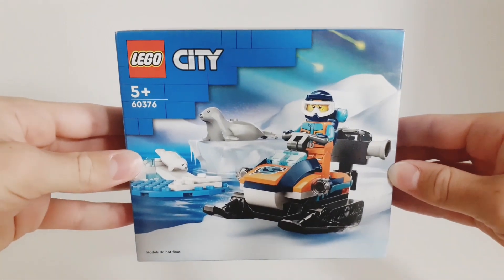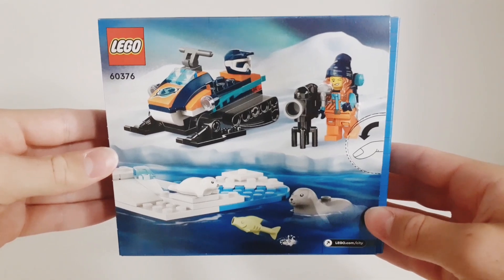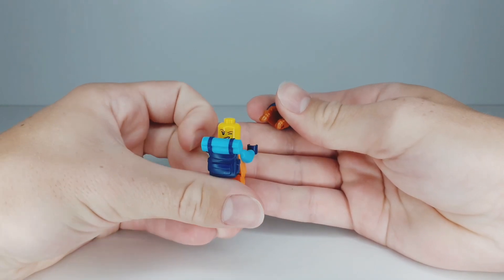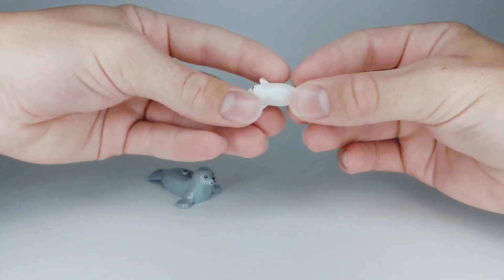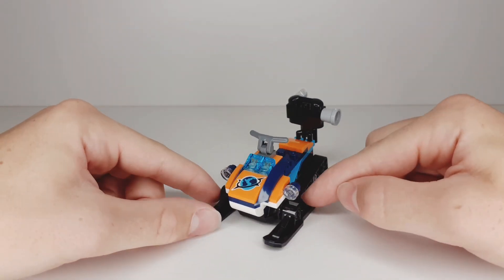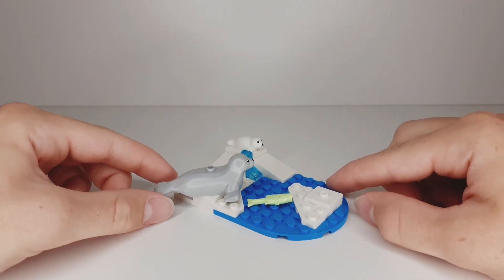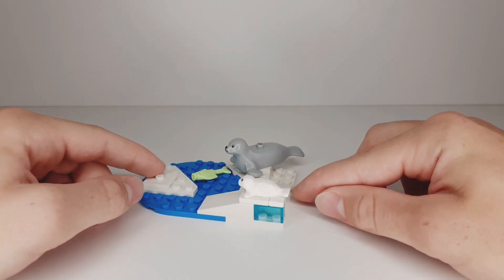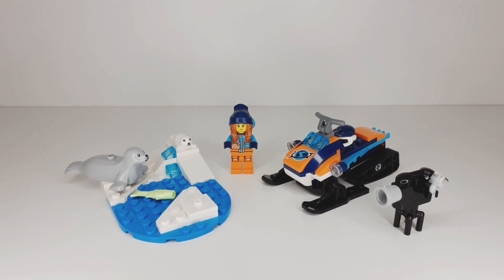LEGO City Arctic Explorer Snowmobile 60376 review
In this video I am going to show you the LEGO City Arctic Explorer Snowmobile set. The set comes with a minifigure, two new seal animal figures, a snowmobile and a small terrain.

00:00 Box
00:29 Instructions
00:39 Minifigure
01:25 Snowmobile
02:15 Terrain
02:53 Set
03:22 Subscribe